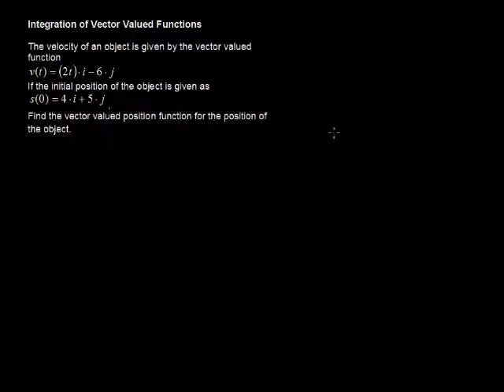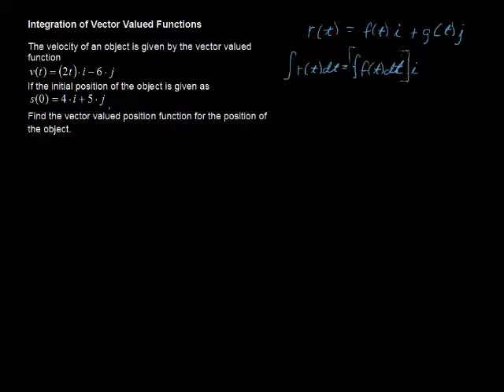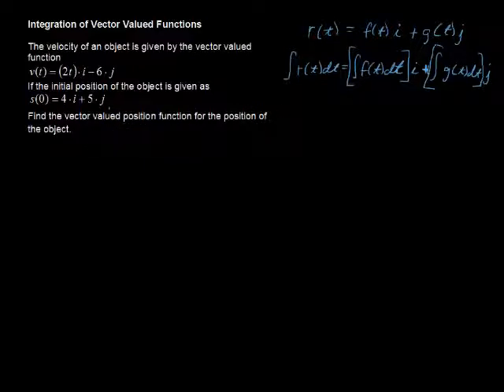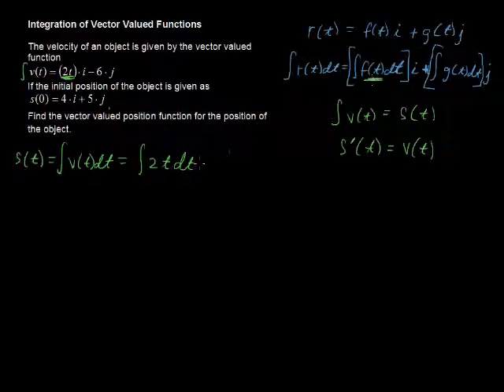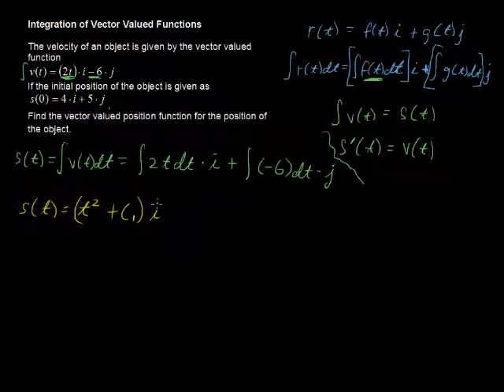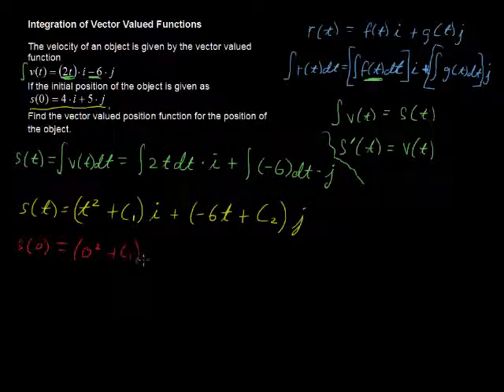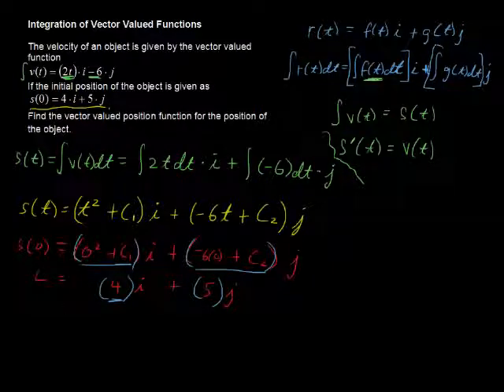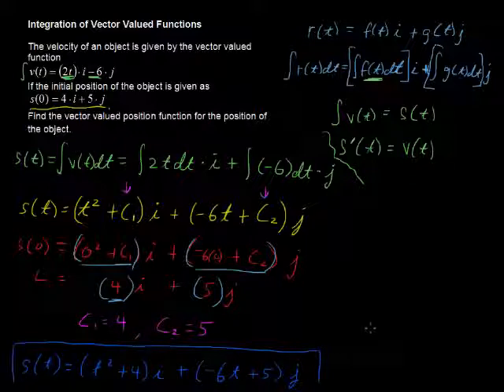How to Solve Integration of Vector Valued Functions - Calculus Tips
How to Solve Integration of Vector Valued Functions - Calculus Tips. Watch and learn now!  Then take an online Calculus course at StraighterLine for college credit